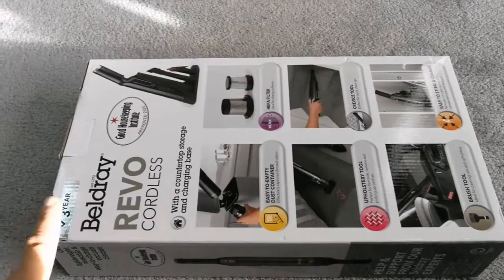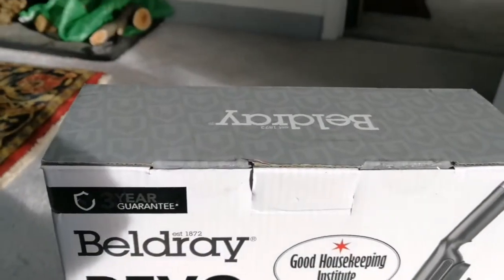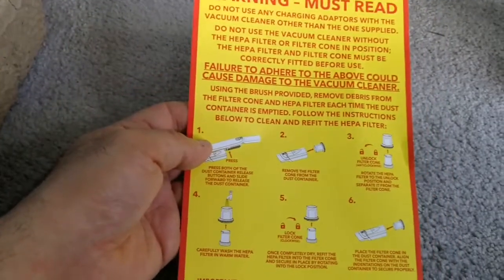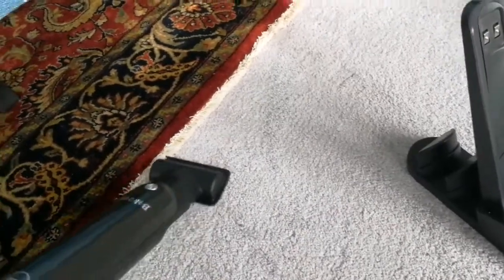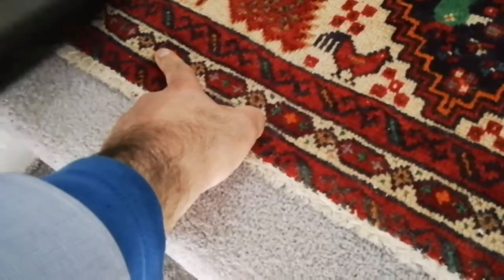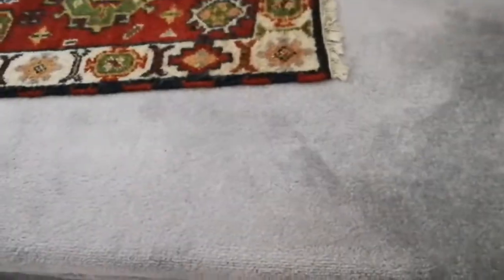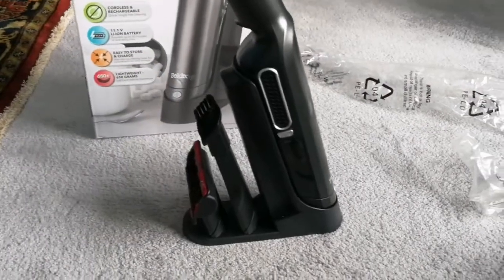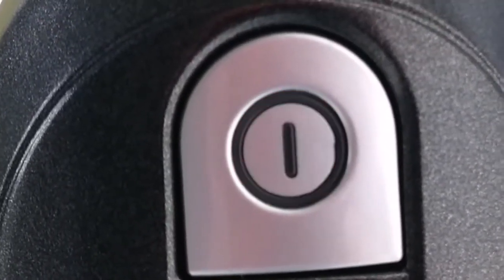Amazing Beldray Cordless Vaccum Cleaner From Aldi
Keep the box, otherwise on case of fault your warrawill be void. That is the lesson I learned. Now our vacuum cleaner is in the dust bin.